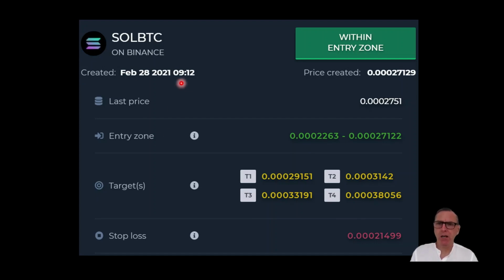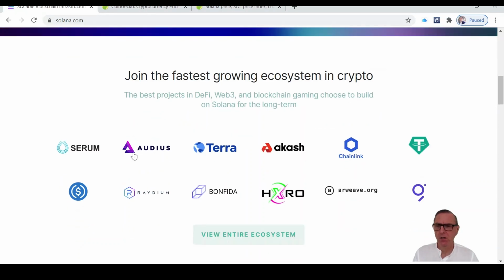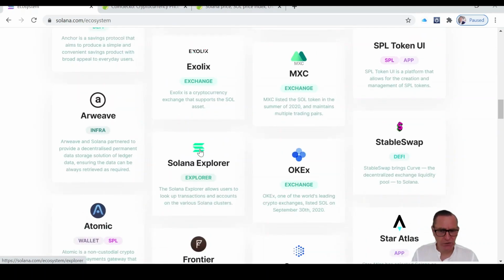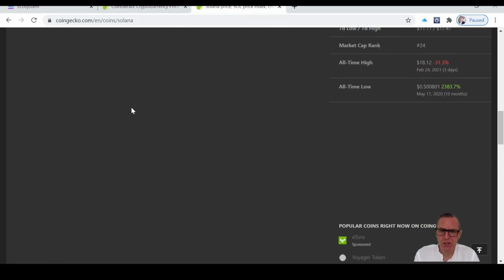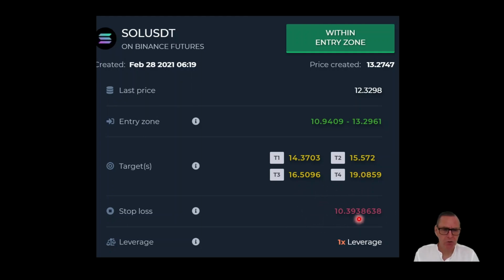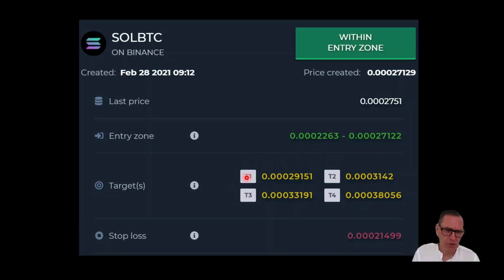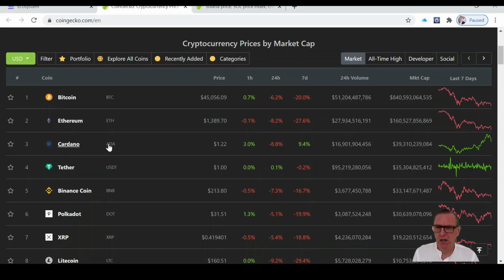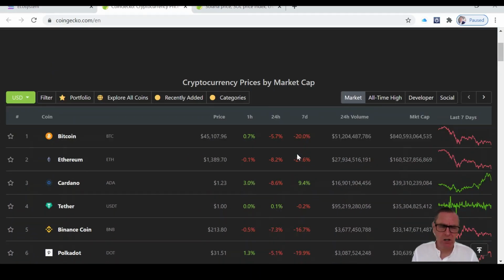Solana Amazing 60% Gains !!! Solana Price Predictions !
Solana price has struggled lately. SOL is trading at $43.74, which is slightly below the all-time of $50.3. Its market capitalization has dropped to more than $11 billion while its ranking is at 16. It is sandwiched between Stellar and Theta.

What is Solana? For starters, Solana is a fast-rising blockchain project that allows developers to build decentralized applications. The platform is similar to Ethereum, which is dominant in the industry.

However, recently, more developers have turned to the network because of its lower costs and reliability. Indeed, according to the developers there are now more than 250 projects built on its ecosystem.
Here we give you some amazing trade signals  for Solana (SOL) for trading pairs: SOL/USDT  & SOL/BTC. Potential of 60% Gains if all targets hit.

Note of caution: all of our videos are personal opinions. Do your own research. Never take one person's opinion for financial advice. There are many strategies and there is not one strategy fits all people.

Awesome Cash Back on your trading fees: 💰 💰 💰 💰 💰 💰 💰 💰

Join Luno now Deposit 100GBP and receive  10GBP when you follow my invite link. Been using Luno for many years it’s a great place to buy Crypto! Exchange it! It super safe & secure.

Join me at Bybit and get $10 bonus in BTC! Plus, up to $600 worth of rewards await in your Bybit Rewards Hub.

BEST Coin Ever!  ADA PRICE Predictions!  CARDANO News Today!!"